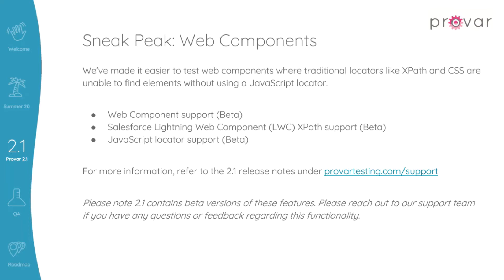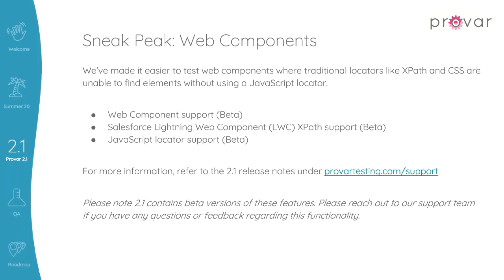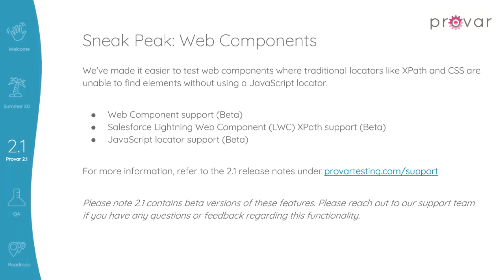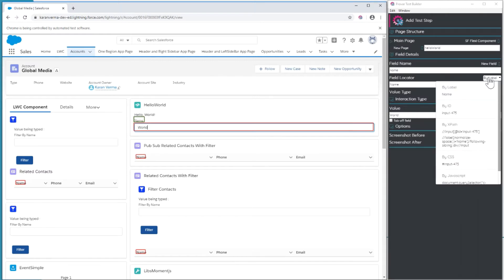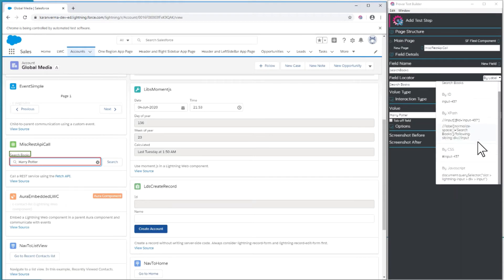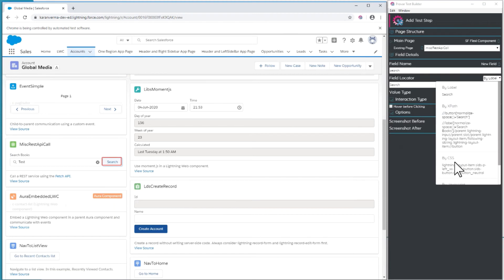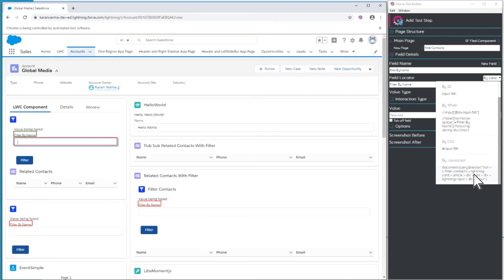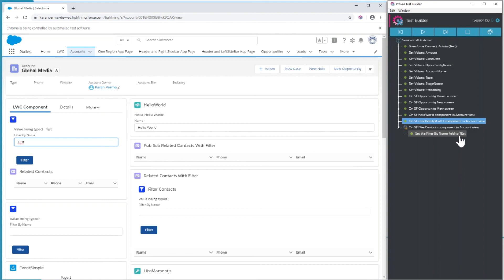Testing Salesforce Lightning Web Components with Provar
In this video Michael Dailey gives a quick overview and demo of Provar 2.1's enhanced support for testing Web Components and Lightning Web Components (LWC) on Salesforce Summer '20.

Please note 2.1 contains beta versions of these features. Please reach out to the Provar team if you have any questions or feedback regarding this functionality.

This video was originally recorded as part of on the What's New in Summer '20 webinar on June 4. Link to full webinar recording